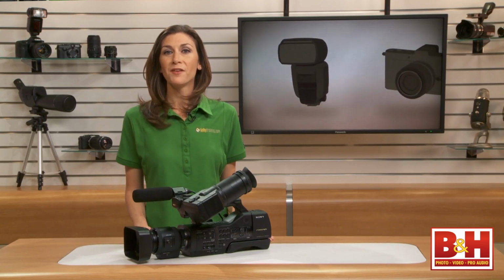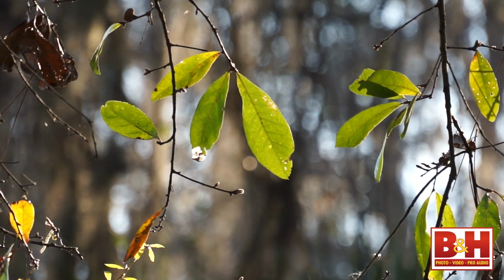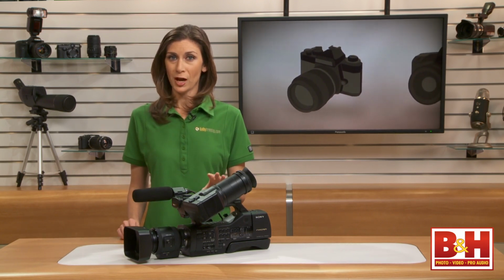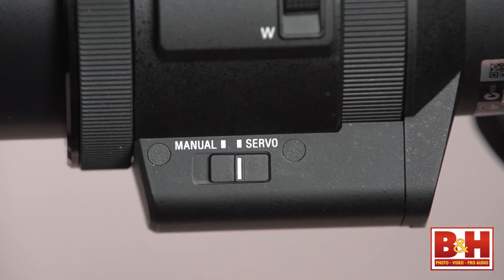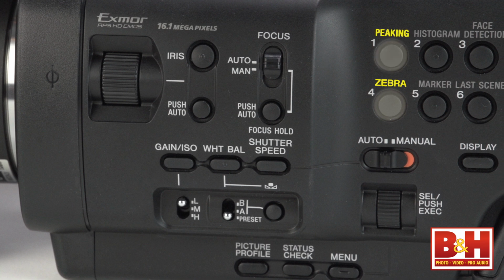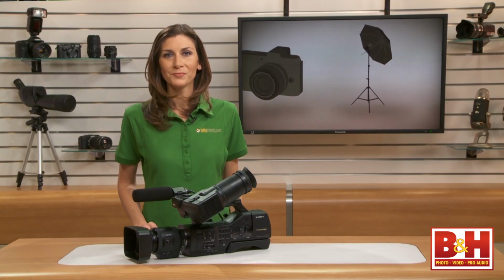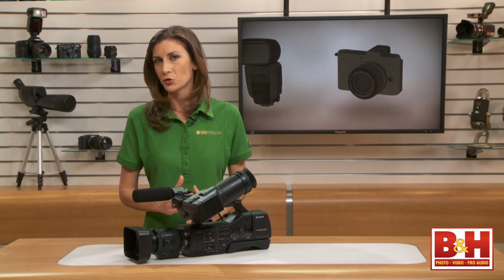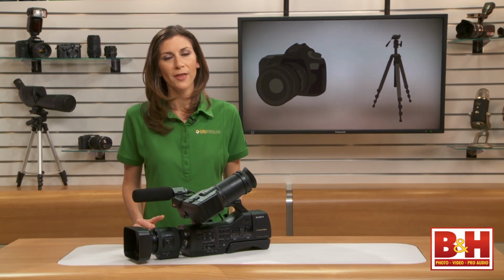Sony NEX-EA50UH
If you've been waiting for a large sensor, interchangable lens camera that shoots like a DSLR, but has the ergonomics of a camcorder the NEX-EA50UH is one to consider.